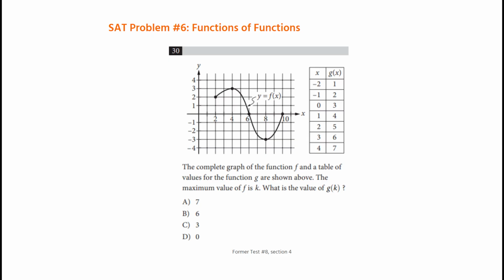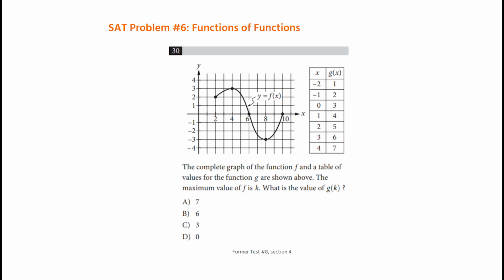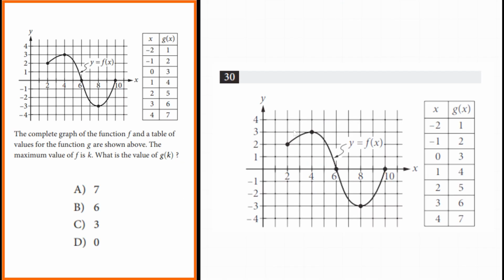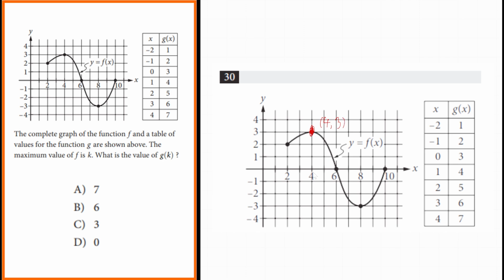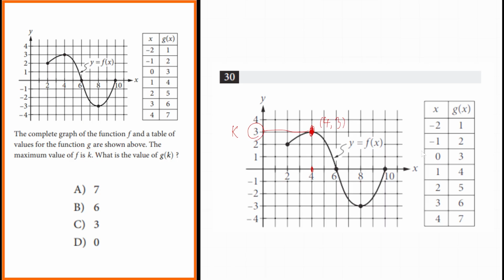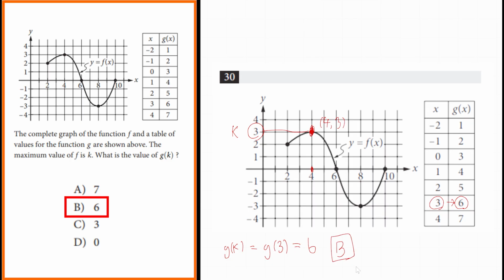Hardest SAT Questions Explained: Functions of Functions Why Choose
In this video we are tackling FUNCTIONS OF FUNCTIONS — one of the most commonly missed question types on the SAT. Whether you are just starting your SAT prep or you are in the final stretch before test day, this series is designed to help you understand not just the answer but the strategy behind getting there. Because on the SAT, knowing how to approach a problem is just as important as knowing the math.

Our SAT Prep Summer Program includes:

8 hours of personalized tutoring — two hour sessions, twice a week for two weeks
4 hours of college advising — narrowing your college list, guidance on finances, and help with essays and applications
1 full mock exam with detailed feedback so you know exactly where you stand before test day